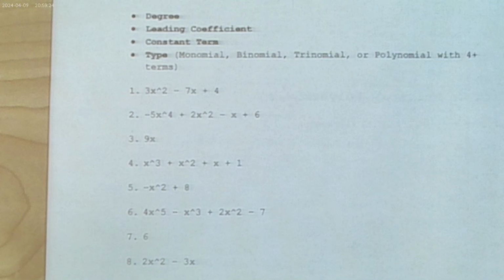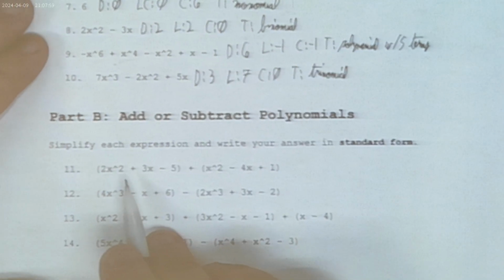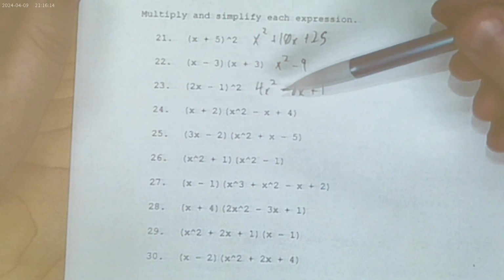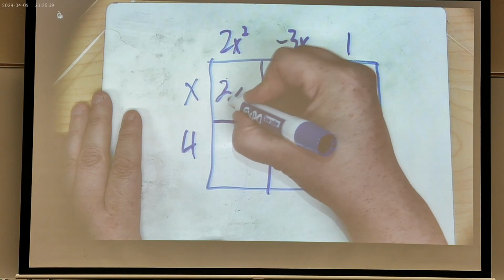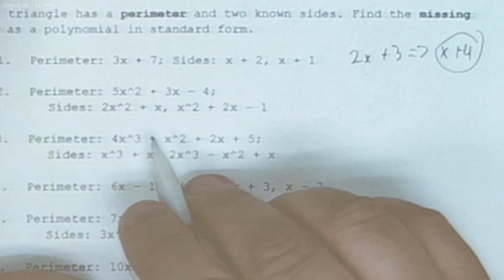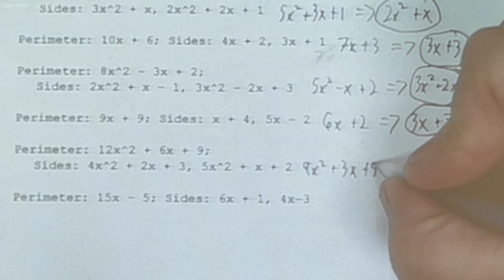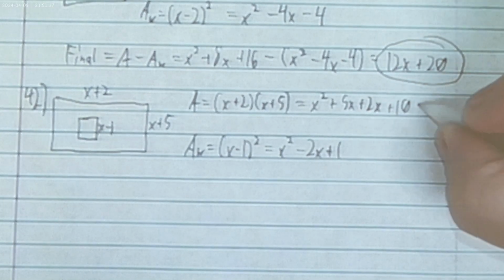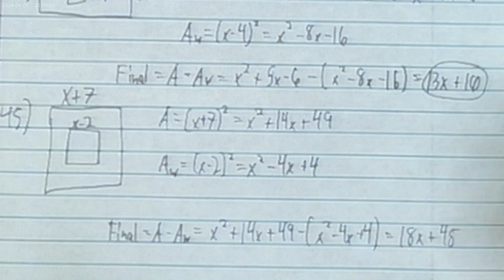Algebra 4.3b Review